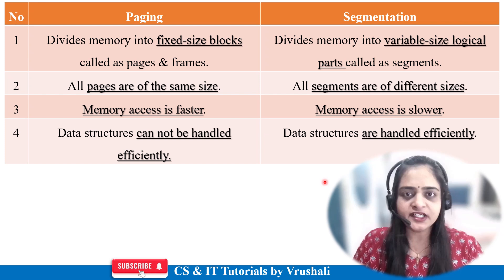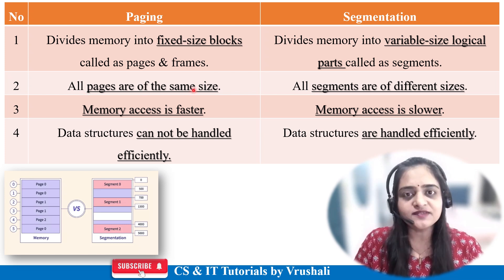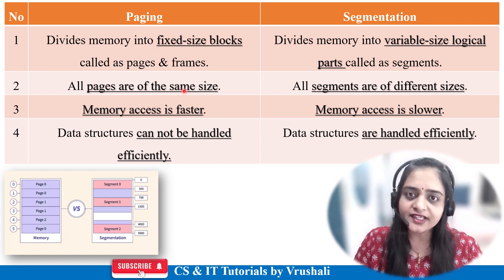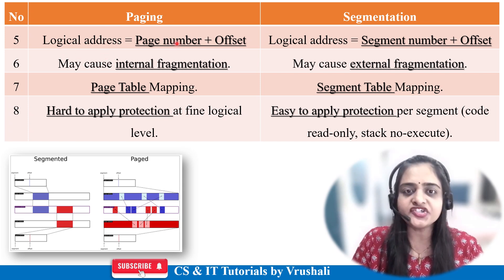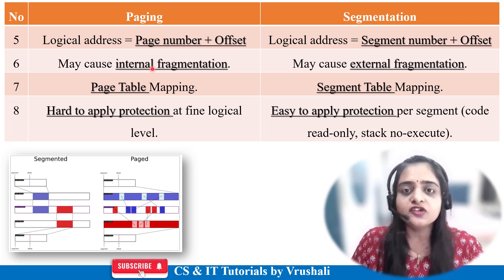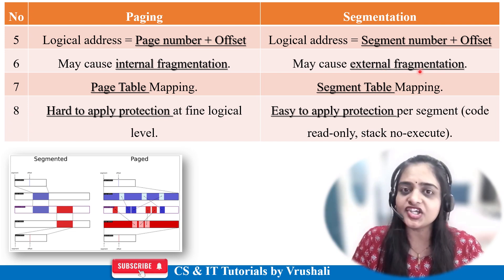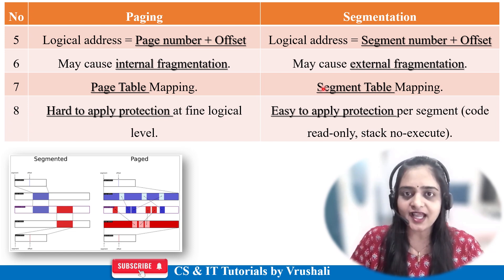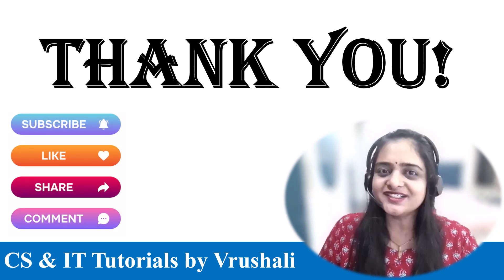OS 25 : Paging vs Segmentation – Learn in 3 Minutes!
Keep Watching..!
Keep Learning..!

segmentation in operating system
difference between paging and segmentation
paging and segmentation in operating system